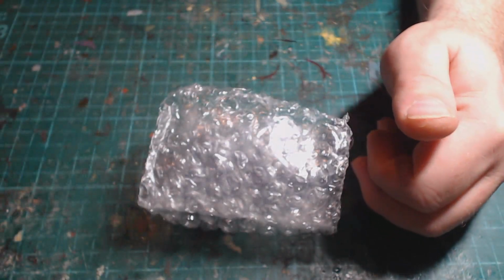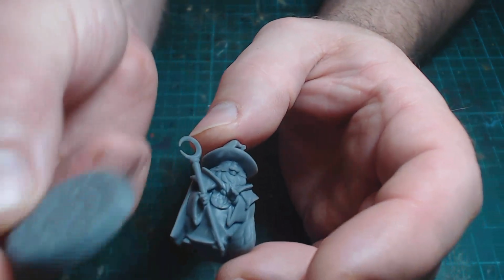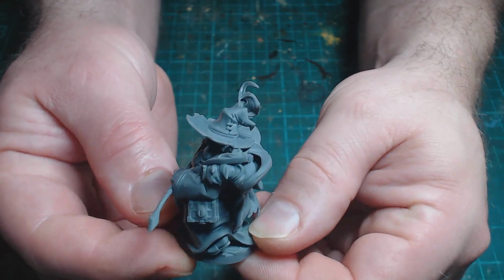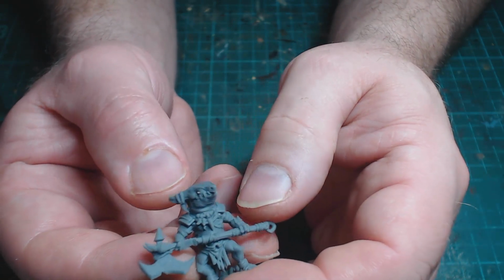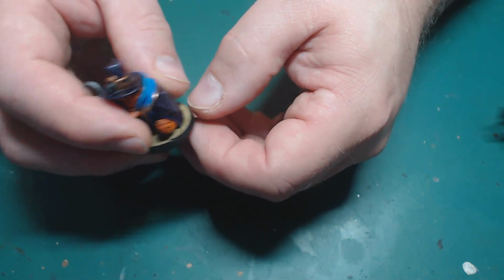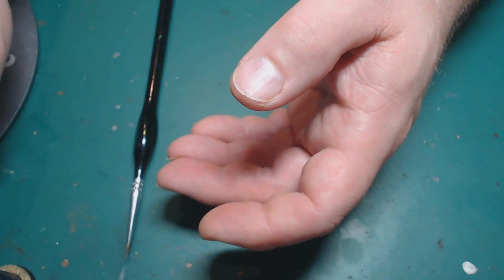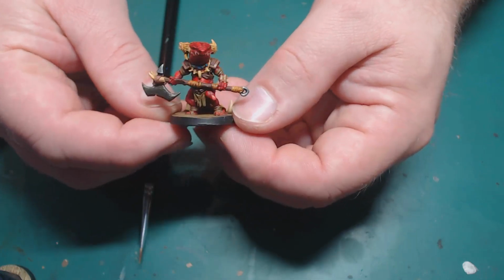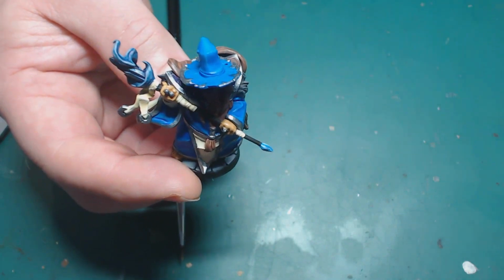February only games crate unboxing and review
An under ten minute unboxing and review (with painted minis) of the February only games crate subscription.